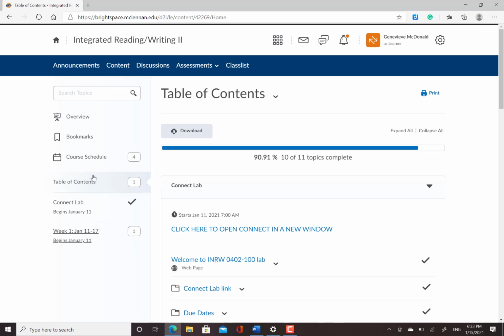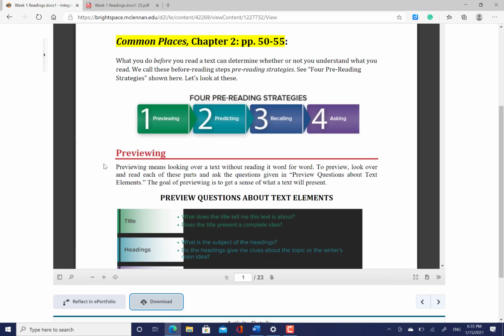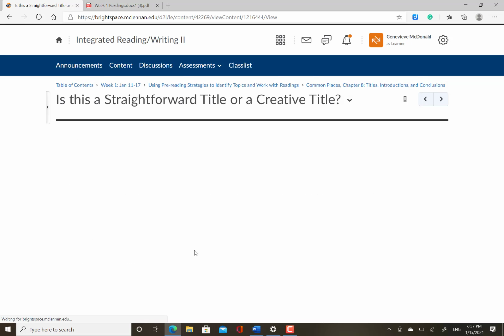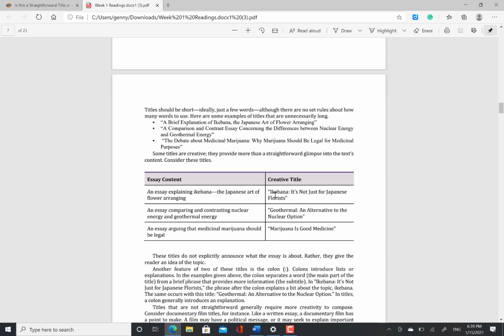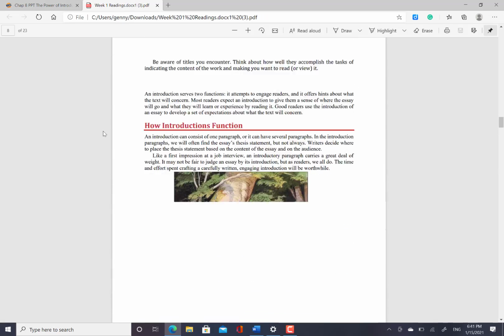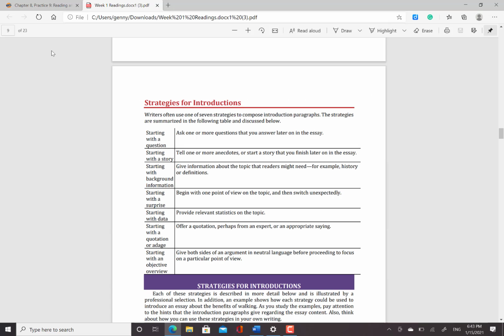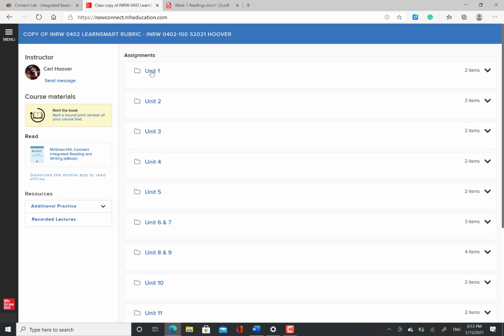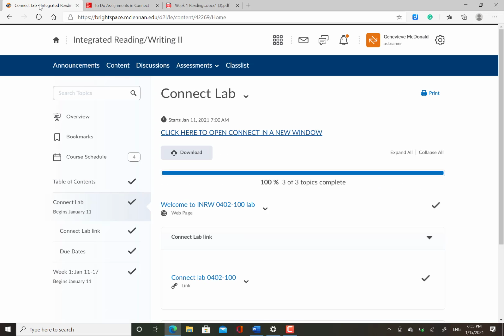Week 1 Brightspace and Connect Guide